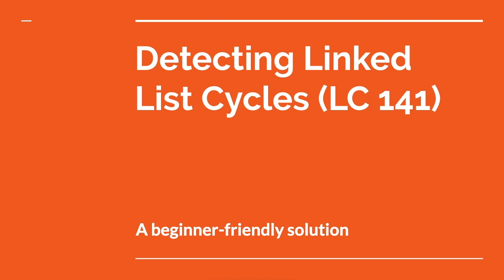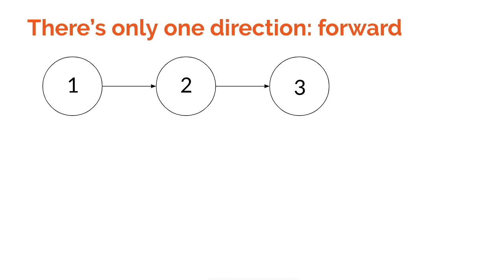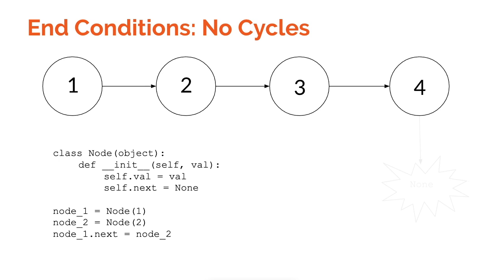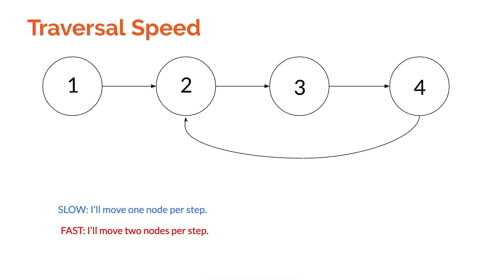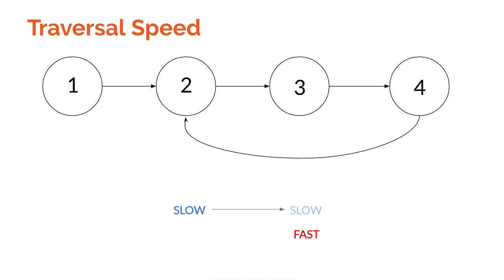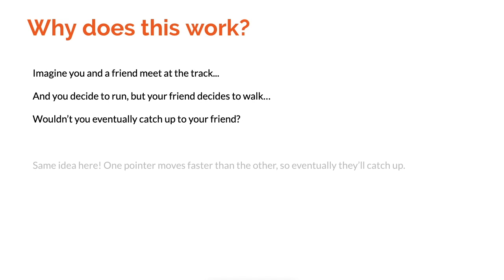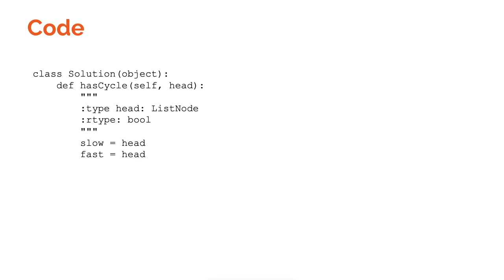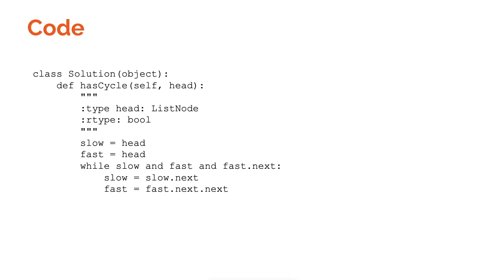[Beginner Friendly] How to Detect a Cycle in a Linked List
How to determine whether a cycle exists in a Linked List.